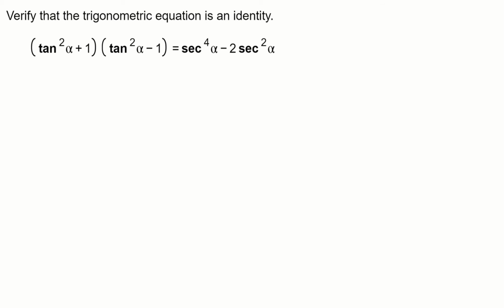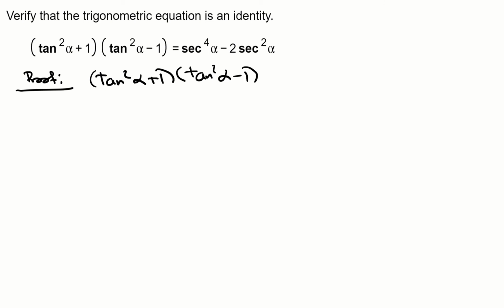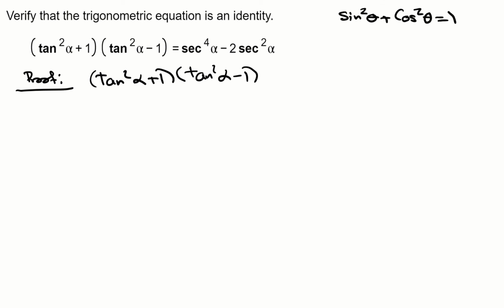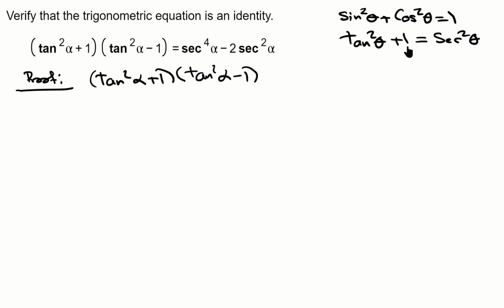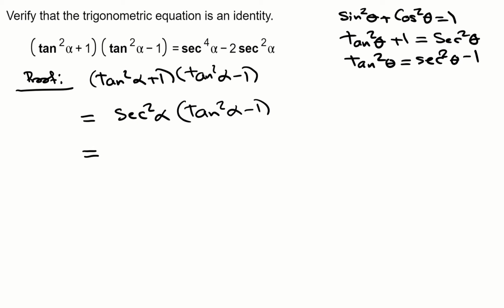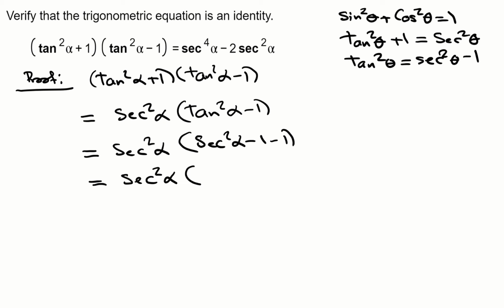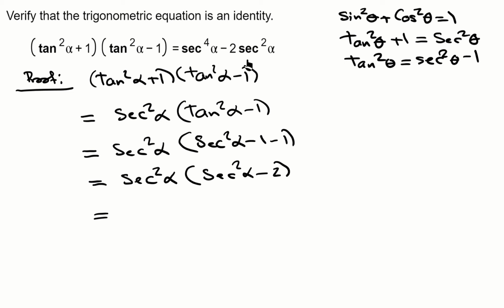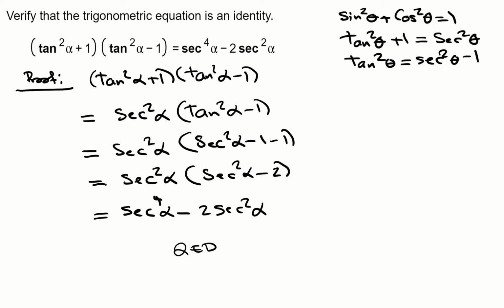Trigonometry Simplified - An Example of Verifying an Identity Involving Tangent & Secant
This video is part of Professor Farzin's Trigonometry Simplified Series. Its aim is to teach the viewer how to verify an identity involving tangent and secant.